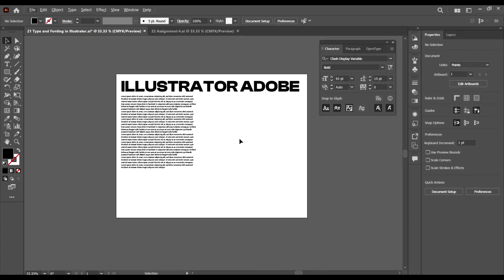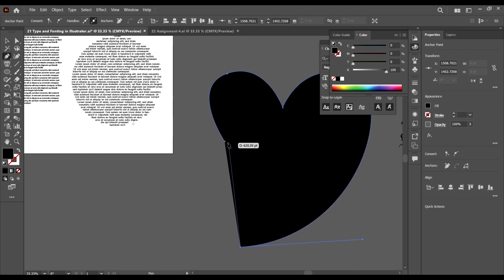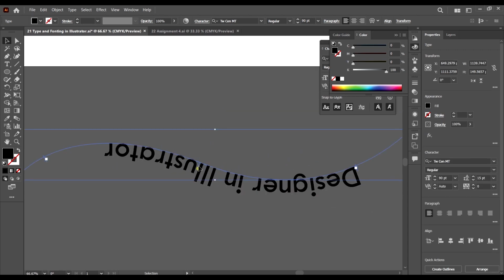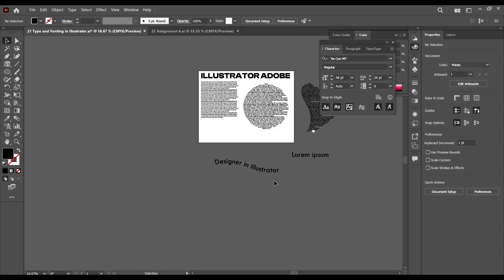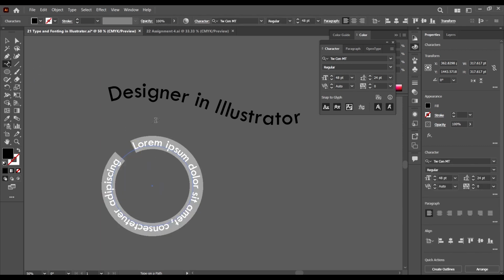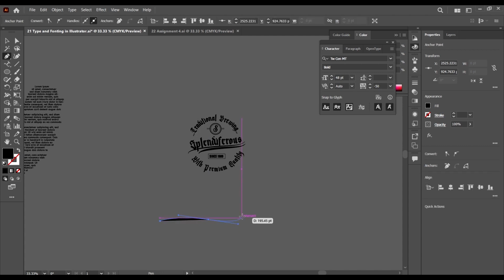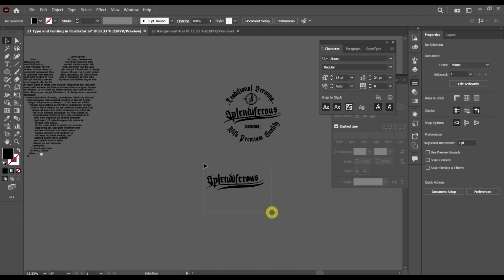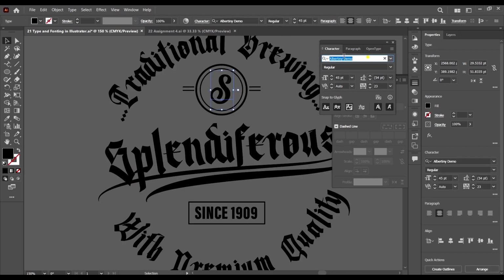Typography in Adobe Illustrator CC - Part 2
This Tutorial is a part of our Adobe Illustrator Course. In this video, you’ll learn how to create and manipulate typography in Adobe Illustrator CC.